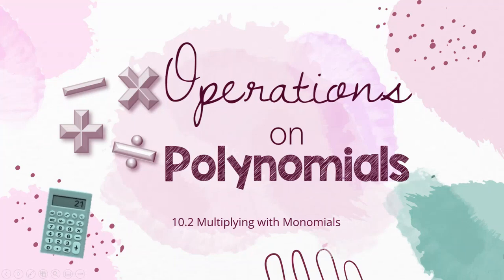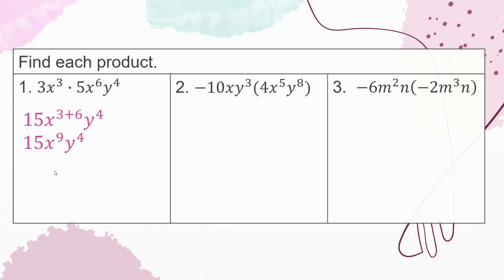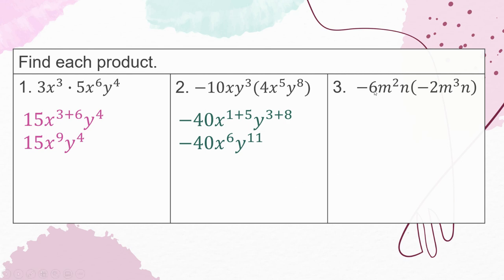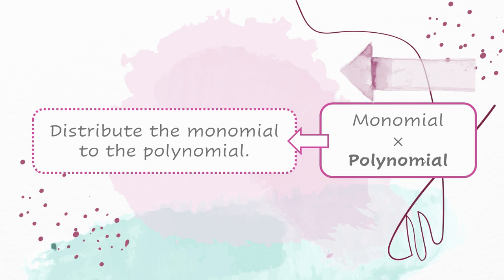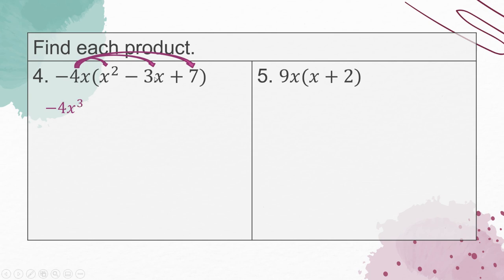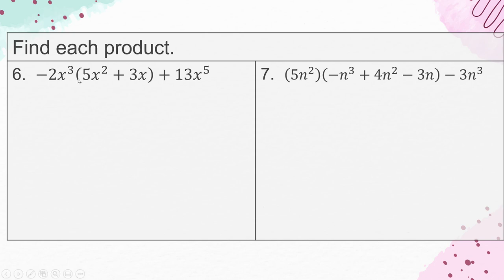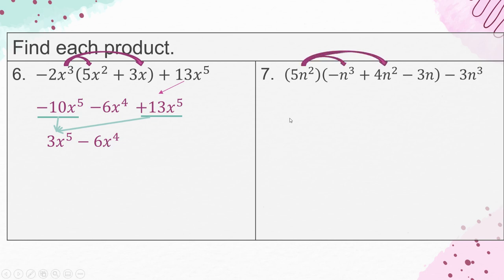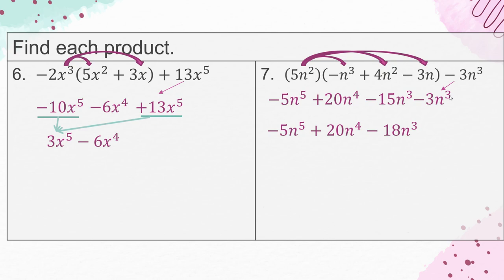Multiplying With Monomials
How to multiply a monomial times a monomial and a monomial times a polynomial. Algebra 1.